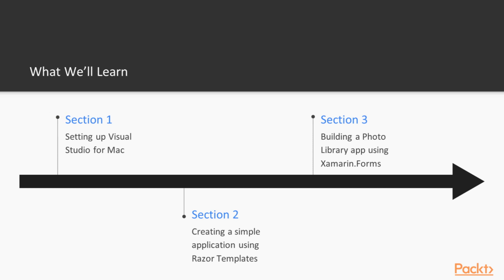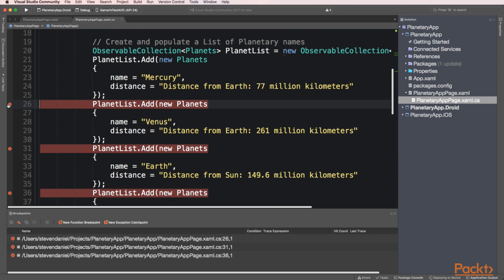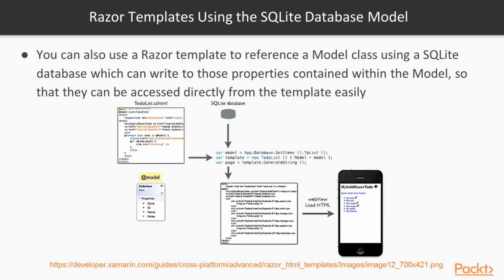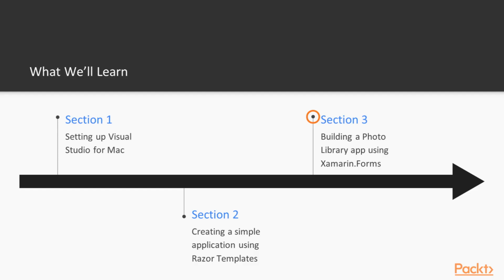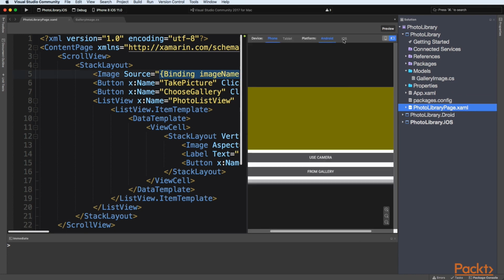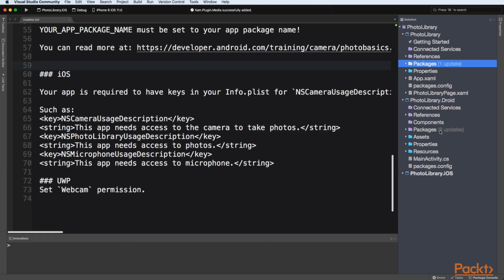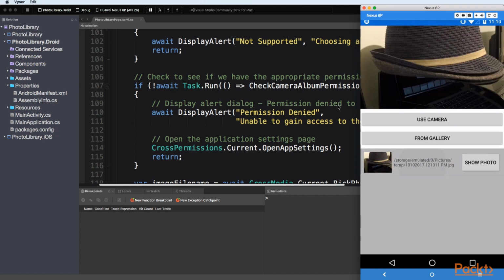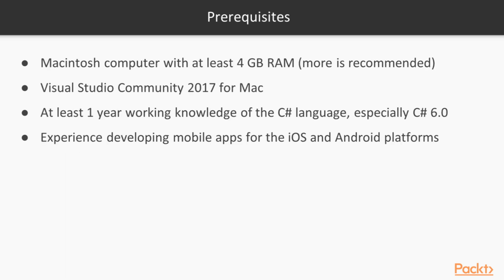Building a Basic App Using Xamarin and Xamarin.Forms : The Course Overview | packtpub.com